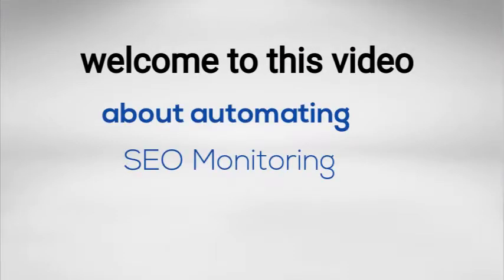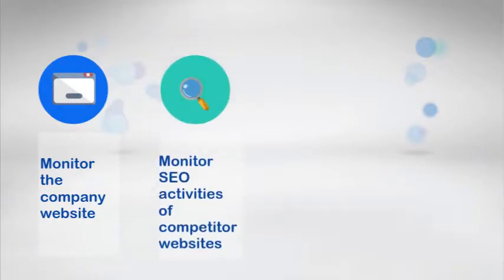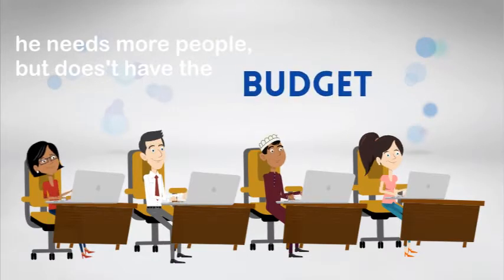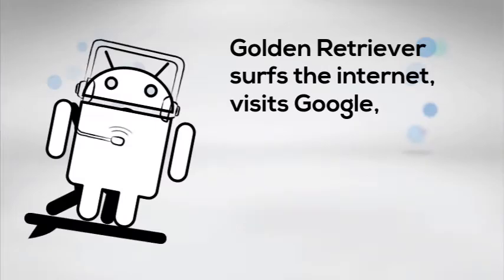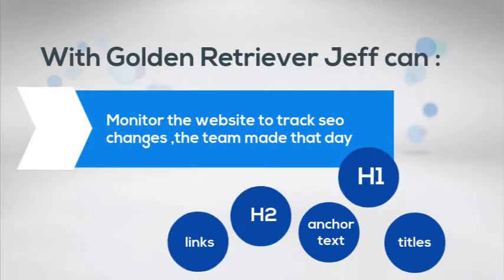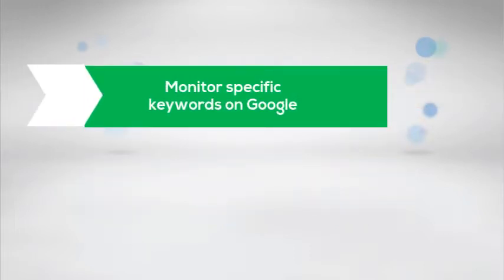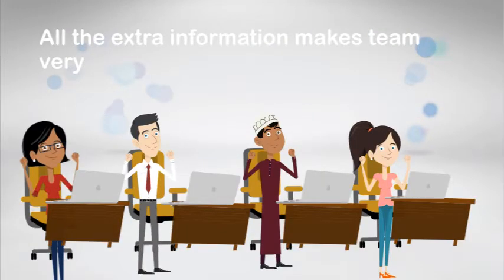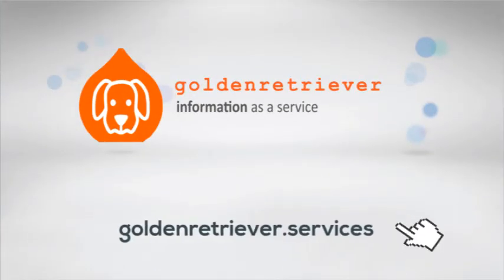Jeff SEO manager benefits from SEO monitoring bot - learn how!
Jeff is responsible for lot's of SEO tasks, an GoldenRetriever could be very helpful - watch this video and learn how.

Use GoldenRetriever.services to set up an automated bot for SEO Monitoring. Lot's of possibilities. Prices are from EUR 100 per month for 1 script. Get in touch!